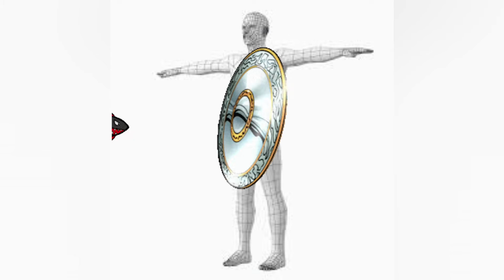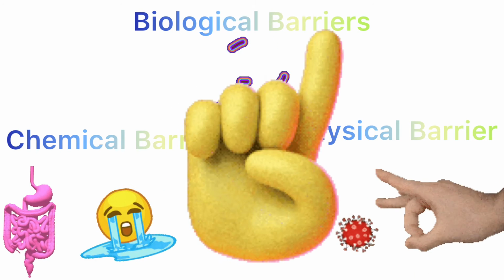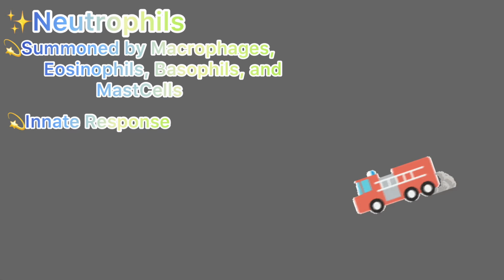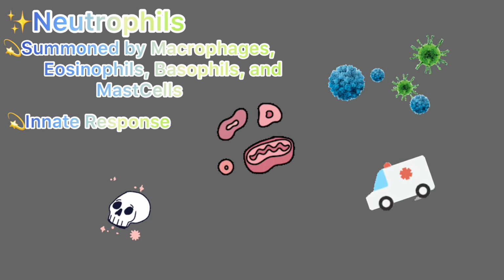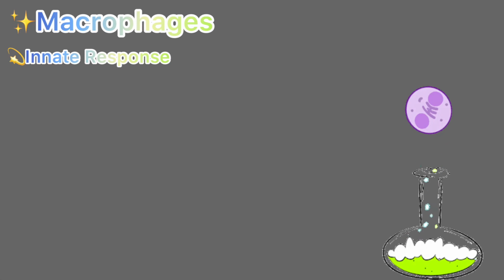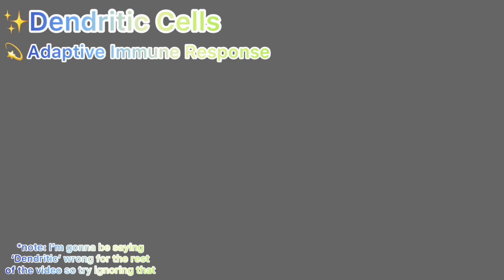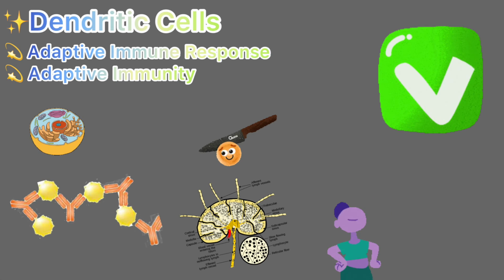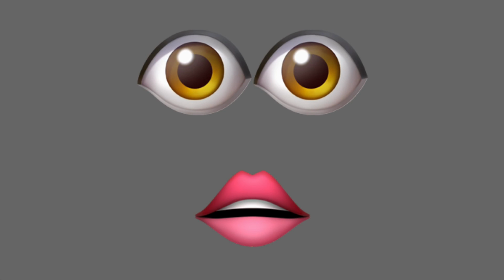Immune System Tutorial | Option 1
Sasha Fernandez, Period 5